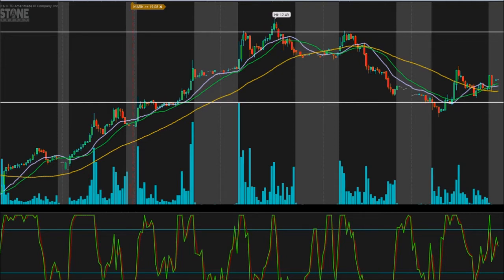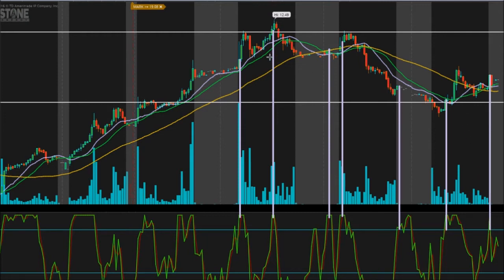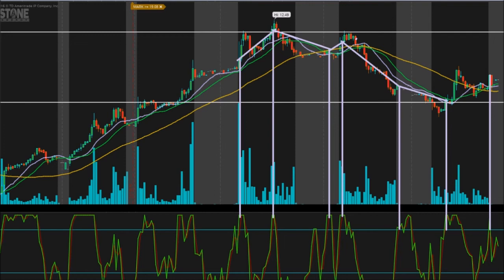$SGY - Stone Energy Corporation - Independent Analysis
Technical Analysis on $SGY.